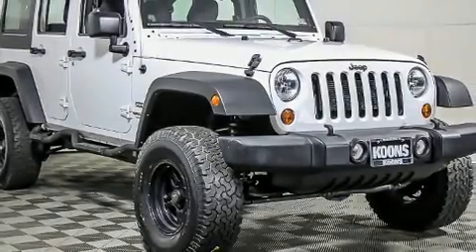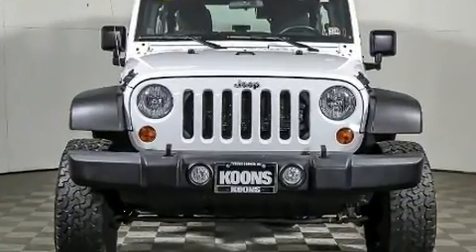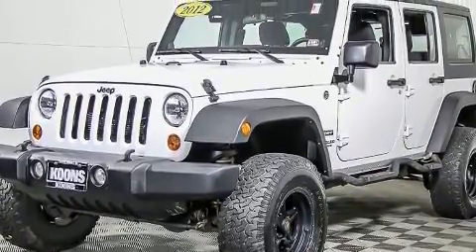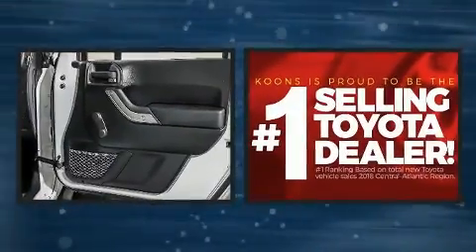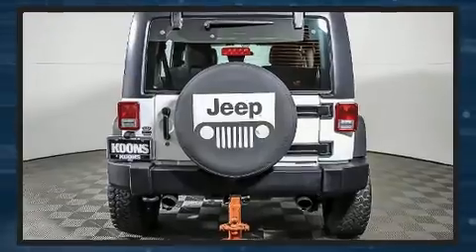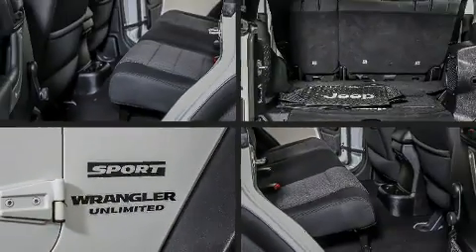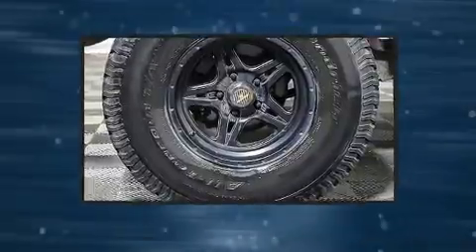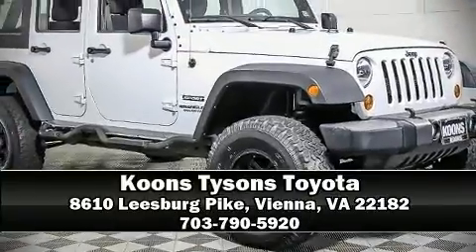2012 Jeep Wrangler Unlimited Unlimited Sport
Treat yourself to a test drive in the 2012 Jeep Wrangler Unlimited. With less than 40,000 miles on the odometer, this 4 door sport utility vehicle prioritizes comfort, safety and convenience. It features an automatic transmission, 4-wheel drive, and a refined 6 cylinder engine. Jeep infused the interior with top shelf amenities, such as: a trip computer, front bucket seats, air conditioning, front fog lights, tilt steering wheel, skid plates, and cruise control. Jeep also prioritized safety and security with features such as: dual front impact airbags, integrated roll-over protection, traction control, brake assist, ignition disabling, and 4 wheel disc brakes with ABS. With electronic stability control supplementing mechanical systems, you'll maintain precise command of the roadway. We pride ourselves on providing excellent customer service. Stop by our dealership or give us a call for more information.